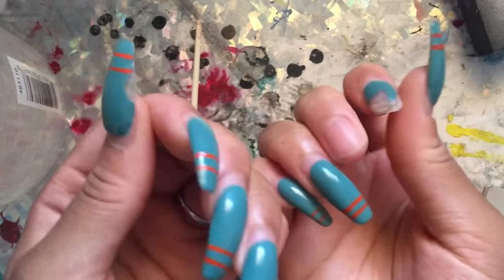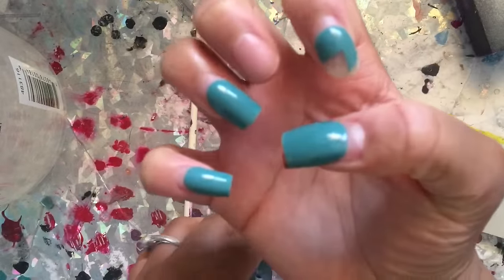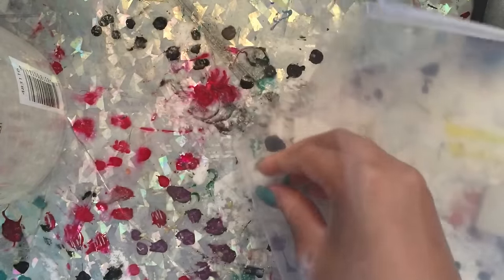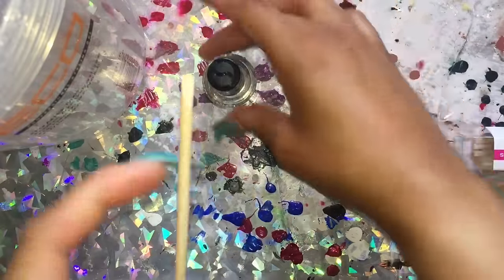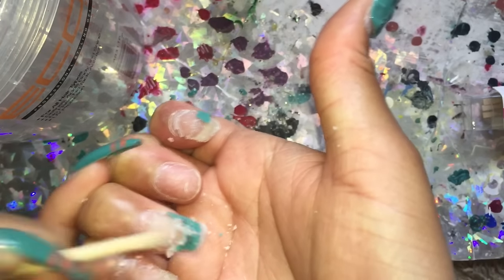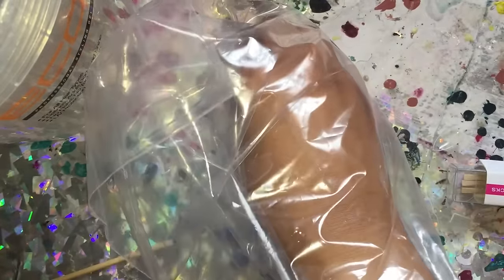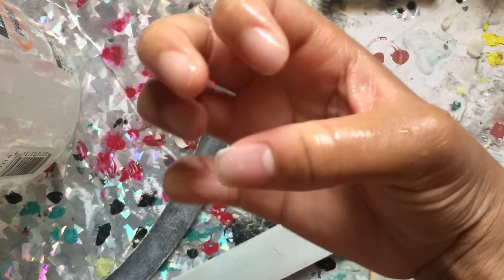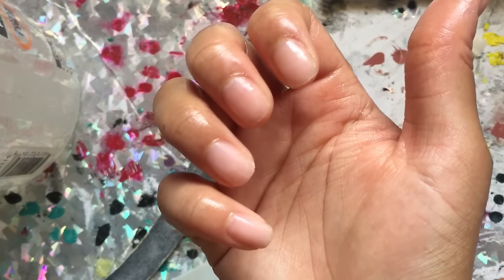HOW TO PROPERLY REMOVE YOUR ACRYLIC NAILS AT HOME | NO DAMAGE & KEEP YOUR LENGTH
Products used:
Nail cutter
100% Acetone
Ziplock bag
Wooden cuticle stick
Nail file
Nail buffer

Periscope- @korrynj

Are you a Brand or Company looking to collab?

T E C H Y  S T U F F 🤓:
Camera: iPhone 6 📱(back camera)
Lighting: sunlight
Editor: iMovie (iPhone 6)